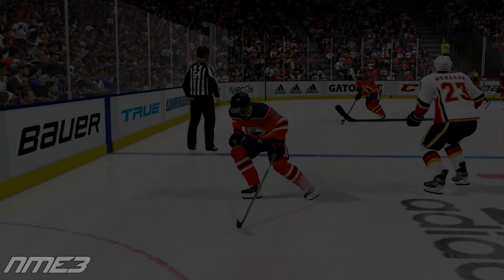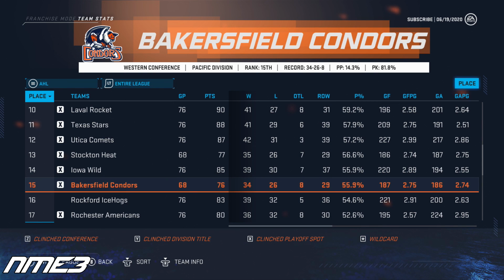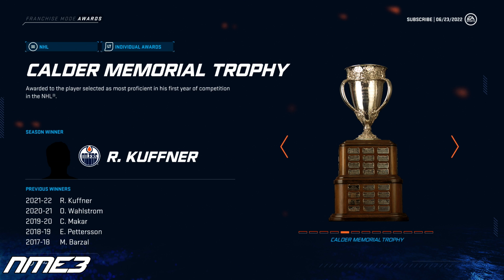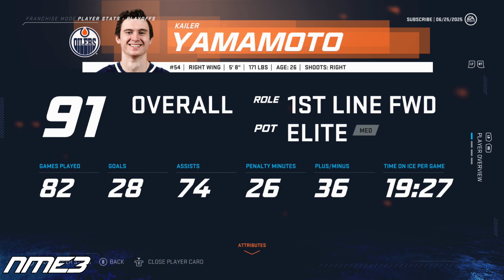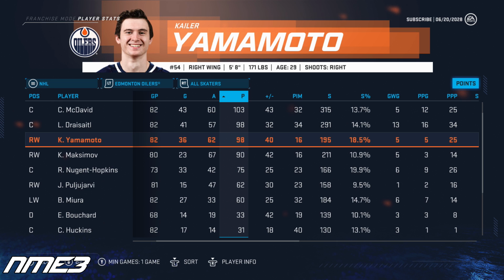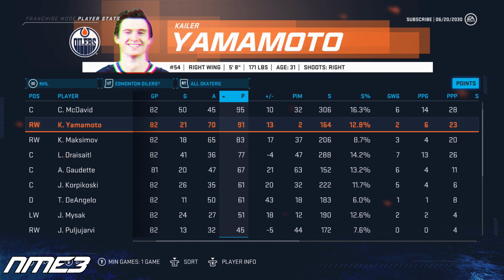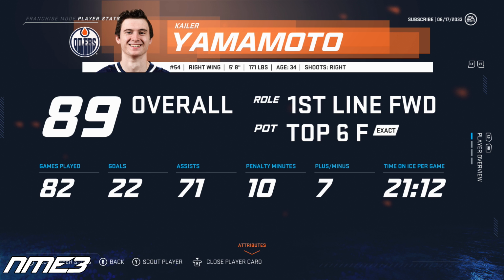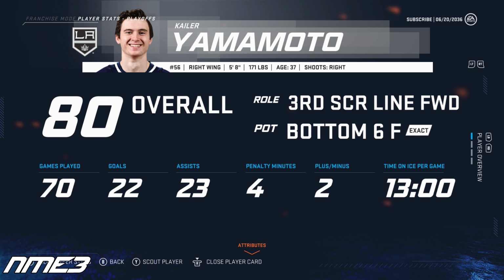NHL 20 KAILER YAMAMOTO FULL CAREER SIMULATION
Today we are going to be simulating the full career of Kailer Yamamoto of the Edmonton Oilers on NHL 20, and seeing how EA thinks his career will unfold. Hope you guys enjoy and let me know what you think.

NHL 20
NHL 20 New Dekes
NHL 20 Dekes Tutorial
NHL 20 New Dekes Tutorial
NHL 20 Tutorial
How 20 Do New Dekes in NHL 18
NHL 20 HUT
HUT 20
NHL 20 Pack Opening
NHL 20 Team Of The Season
NHL 20 Team Of The Season Pack Opening
NHL 20 GM Mode
NHL 20 Draft Champions
NHL 20 Expansion Draft
NHL 20 Beta
NHL 20 Stanley Cup Celebration
NHL 20 Be A Pro
NHL 20 EASHL
NHL 20 Threes
NHL 20 Franchise Mode
NHL 20 Seattle Franchise Mode
NHL 20 Seattle
NHL Seattle
NHL 20 3 on 3 EASHL
NHL 20 Vegas Golden Knights
NHL 20 Golden Knights
NHL 20 Expansion Mode
NHL 20 Glitch Goal
NHL 20 HUT Packs
NHL 20 New Jerseys
NHL 20 Create A Team
NHL 20 All Time Team
NHL 20 Rosters
NHL 20 All Time Rosters
NHL 20 Legends
NHL 20 HUT Pack Opening
NHL 20 Alumni Rosters
NHL 20 Alumni Teams
NHL 20 Alumni Association
NHL 20 Alumni
NHL 20 rosters
Alexis Lafreniere draft lottery
Alexis Lafreniere 2020 Draft
2020 NHL Draft
2020 NHL Mock Draft
NHL Mock Draft
Bob McKenzie NHL mock draft
Bob McKenzie TSN NHL mock draft
2020 NHL Draft Predictions

NHL 20 Sim
NME3